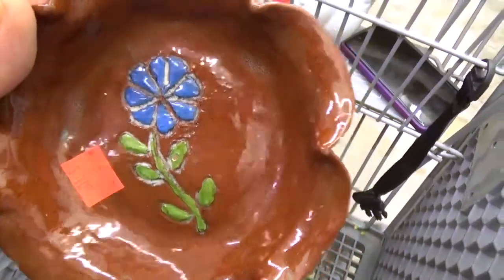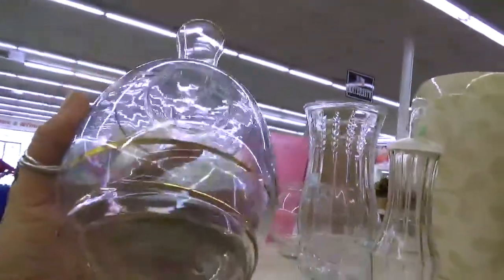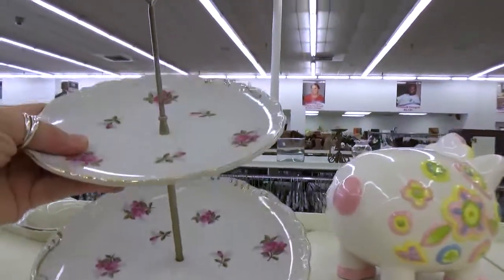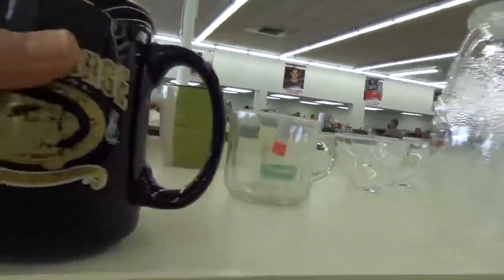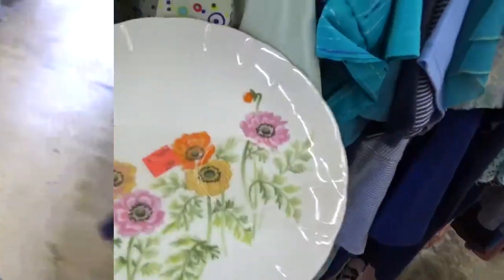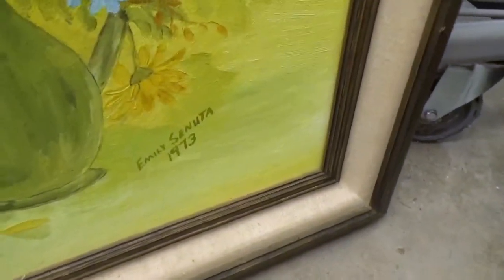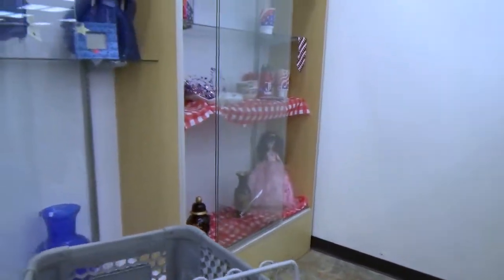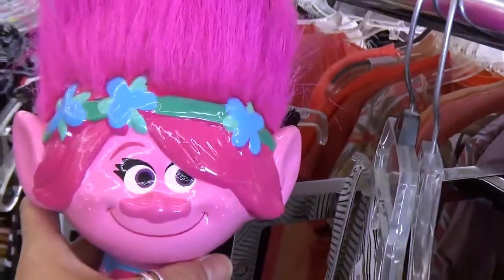Super Kitschy Goody Hunting at Goodwill: Treasures, Tchotchkes, and Trolls!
Hey y'all! Come take a trip with me to a local goodwill to see what treasures we can find. Everything from silly little trolls to beautiful tapestries. You just have to know where to look then the possibilities are endless. Not only is it a great place to find pieces that tell a story about the people who owned them but it is also a great way to be environmentally friendly. Let me know what you think and if you have ever found  a gem while thrift shopping.